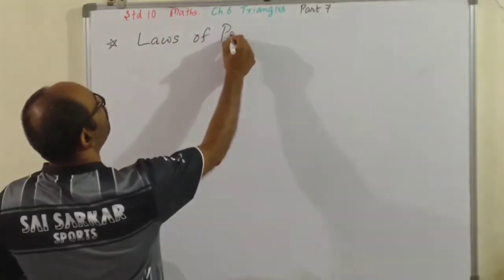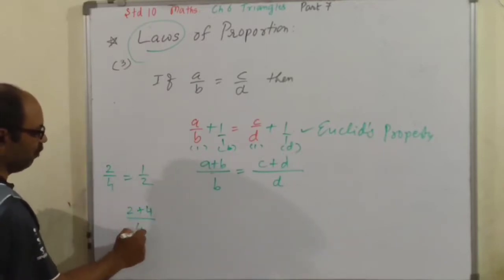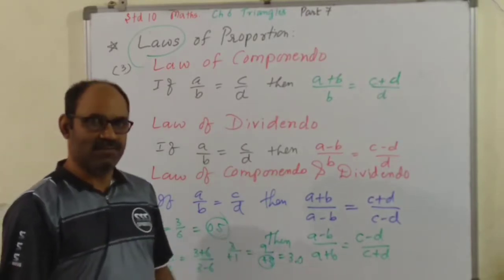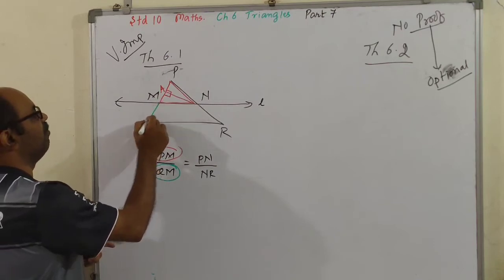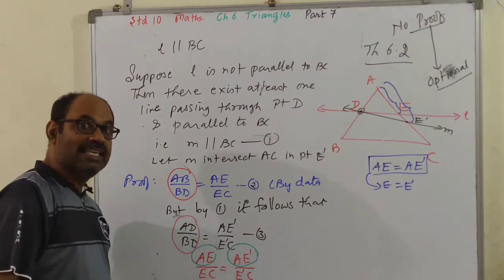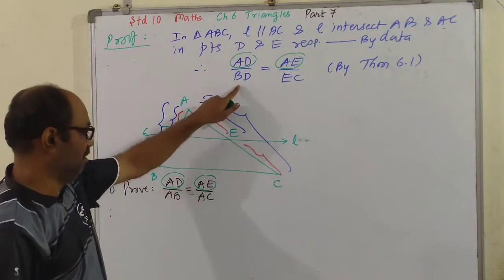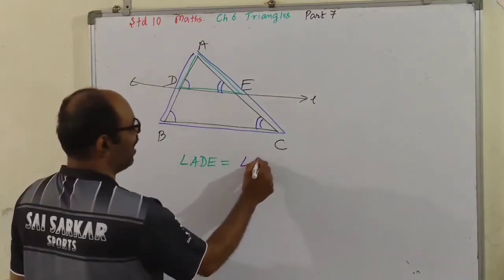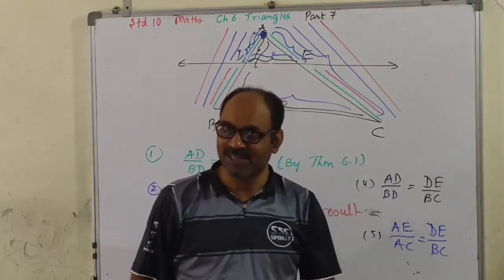Std 10 Maths Ch 6 Triangles Part 7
Results based on Theorem 6.1